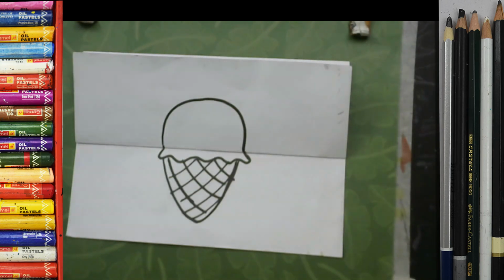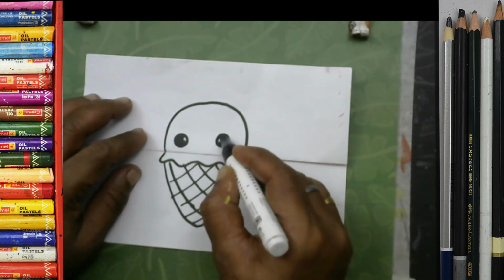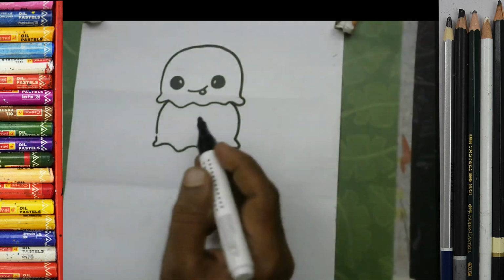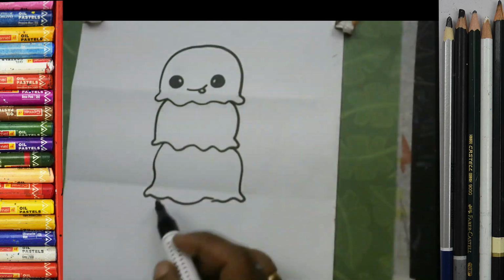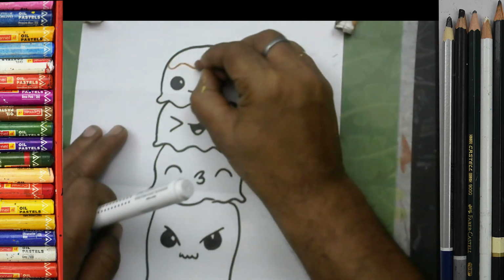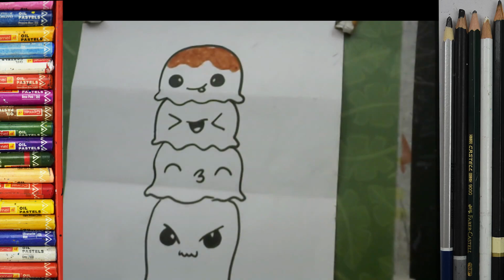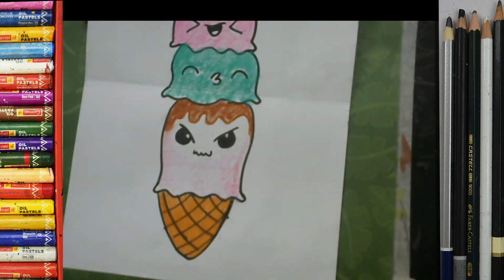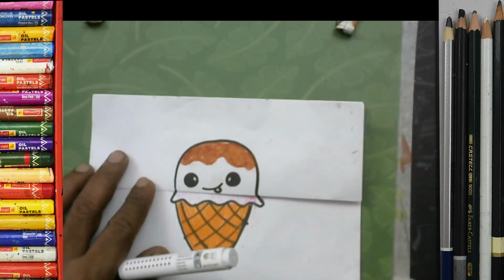how to draw cartoon with pastel color